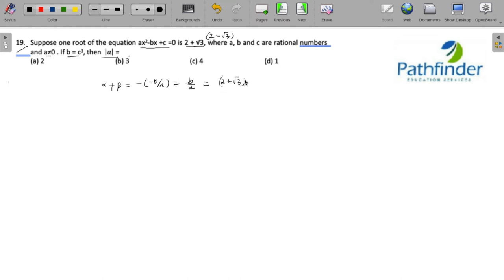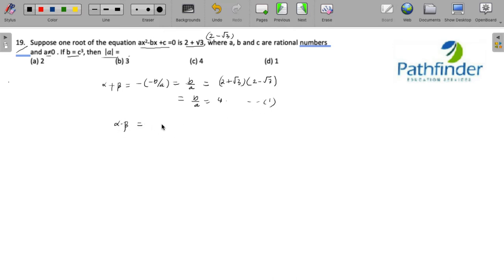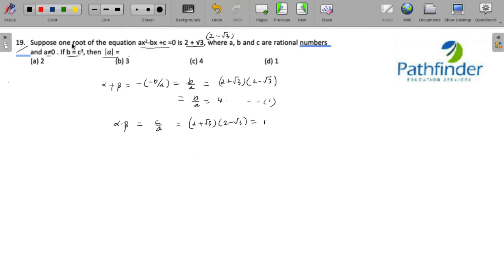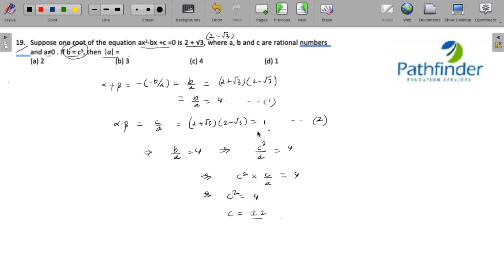CAT 2021 SLOT -2 Question & Answer with Solution (Day - 19) | CAT 2021 QA Video Solutions